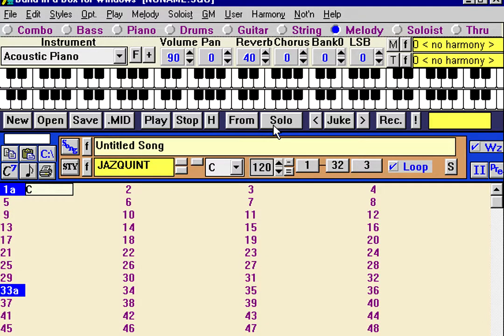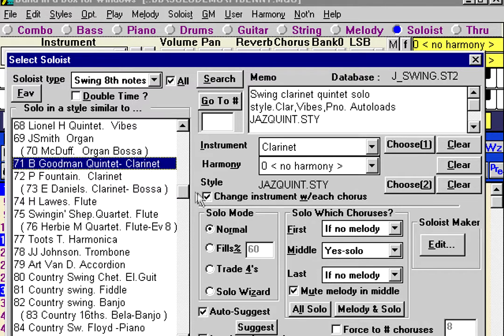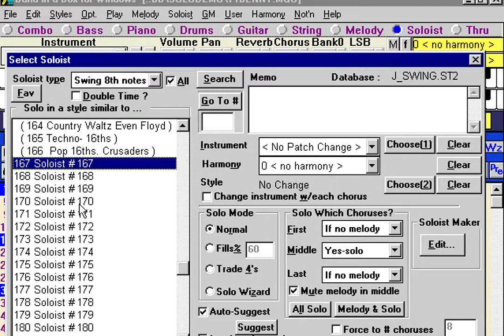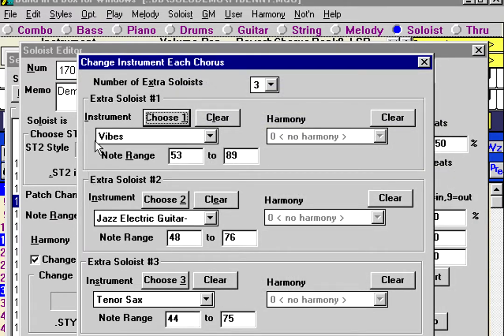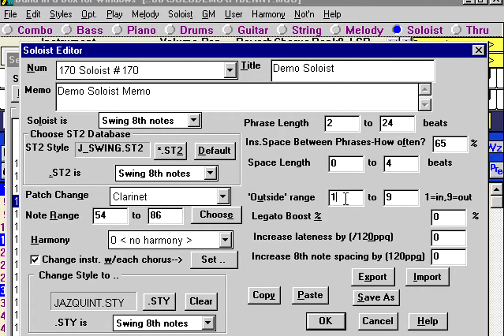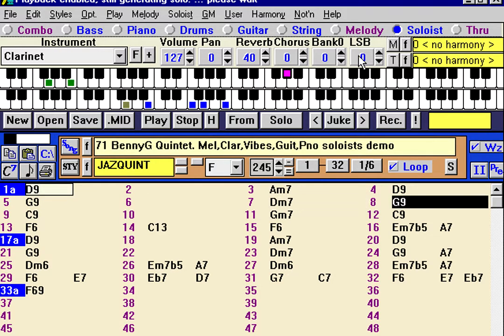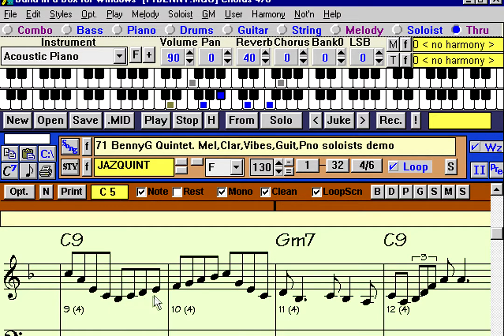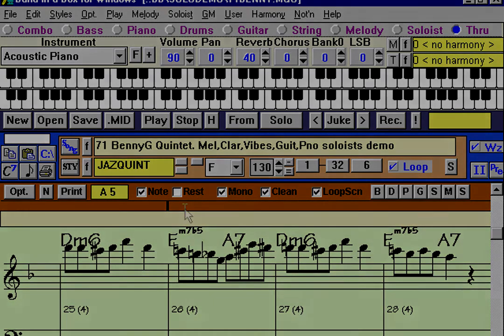Generating solos in Band-in-a-Box 7 (1997)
Here is a tutorial on generating solos in Band-in-a-Box, with program creator Peter Gannon.